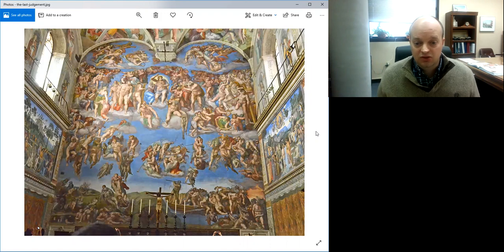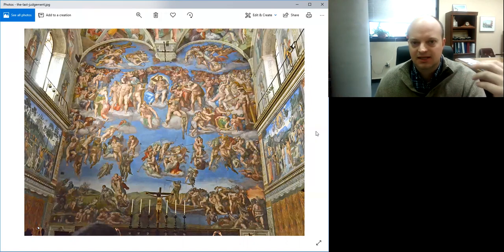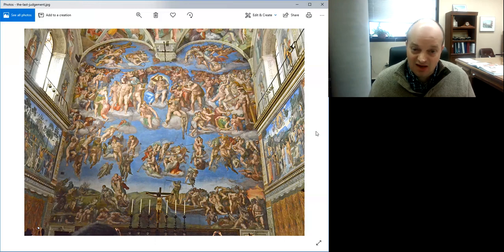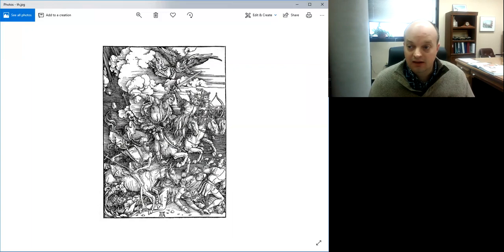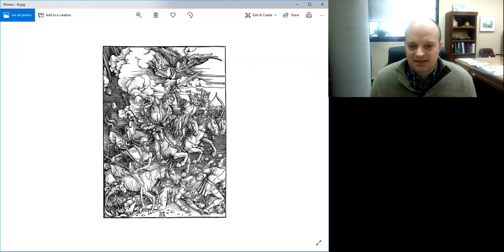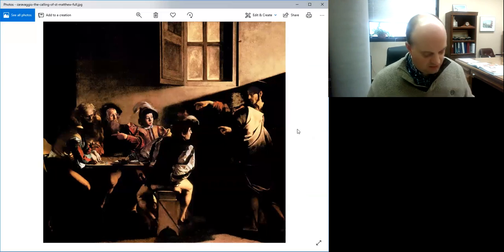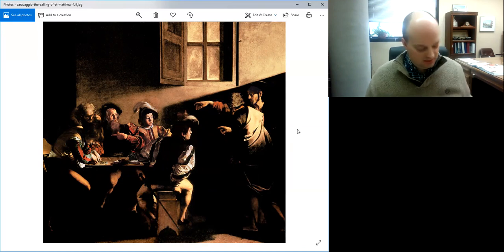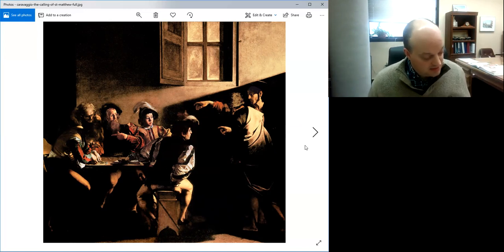WVC Art History II: Mannerism and Baroque art preview for Art History at WVC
Content for art history course at OCC, WVC
WVC art
Art History II
IECC